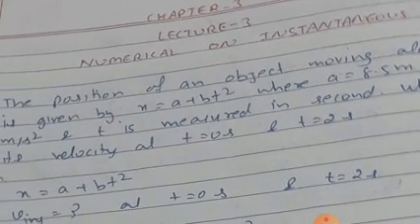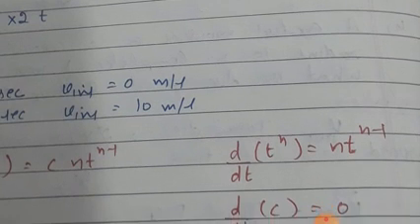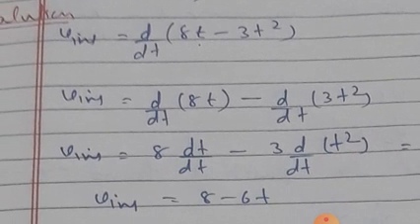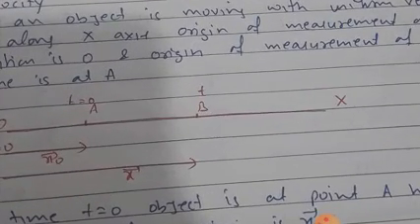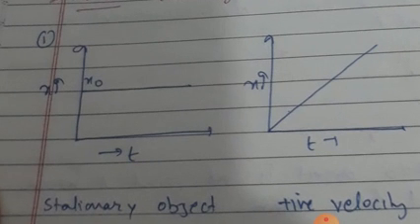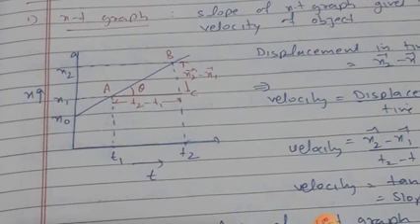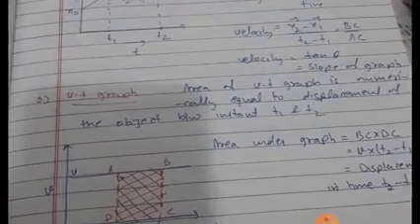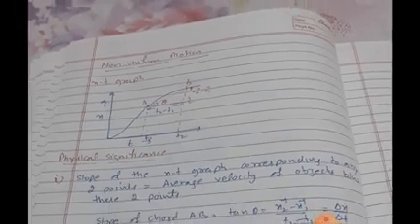Class 11th lecture 3 chapter 3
Graphical study of motion